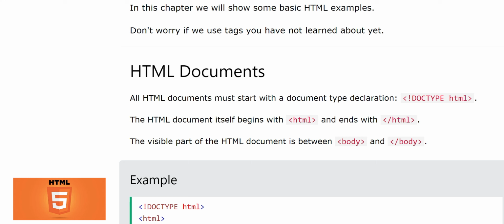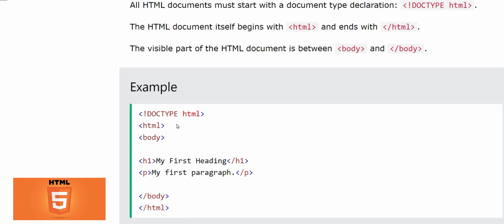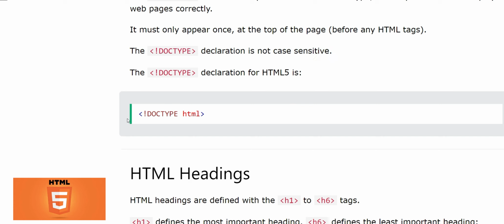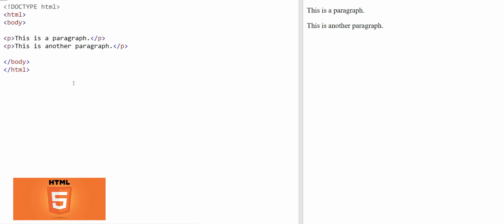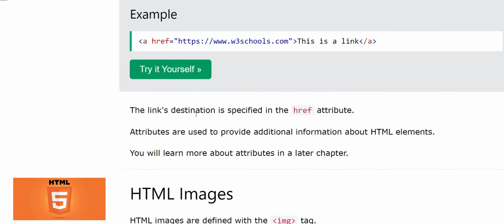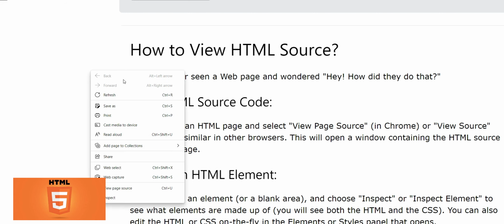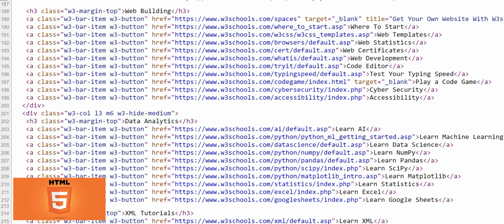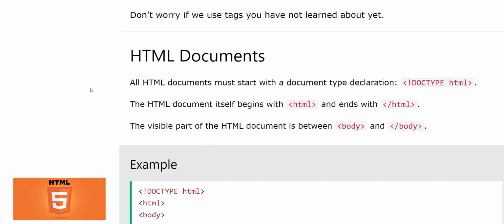HTML Basics - HTML TUTORIAL - w3Schools - Ch#02 ENGLISH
HTML Documents
HTML Headings
HTML Paragraphs
HTML Links
HTML Images

How to View HTML Source?
Have you ever seen a Web page and wondered "Hey! How did they do that?"

View HTML Source Code:
Right-click in an HTML page and select "View Page Source" (in Chrome) or "View Source" (in Edge), or similar in other browsers. This will open a window containing the HTML source code of the page.

Inspect an HTML Element:
Right-click on an element (or a blank area), and choose "Inspect" or "Inspect Element" to see what elements are made up of (you will see both the HTML and the CSS). You can also edit the HTML or CSS on-the-fly in the Elements or Styles panel that opens.